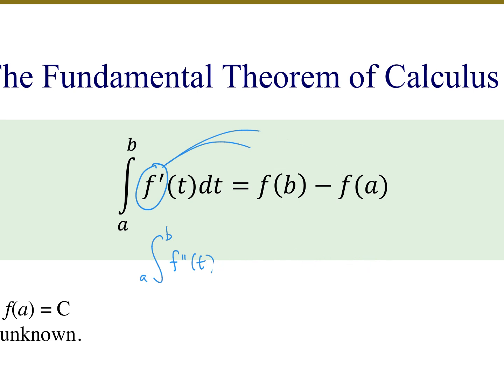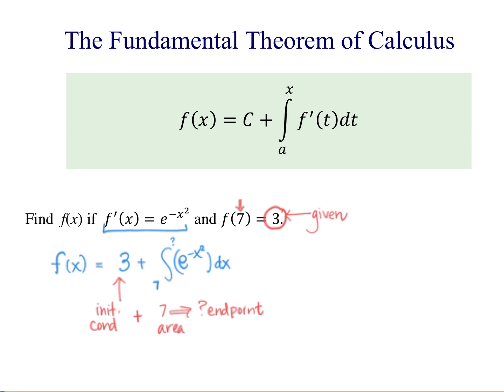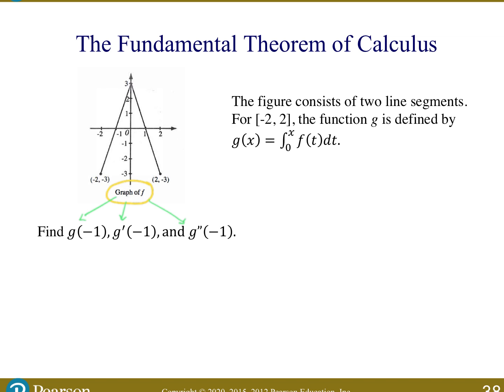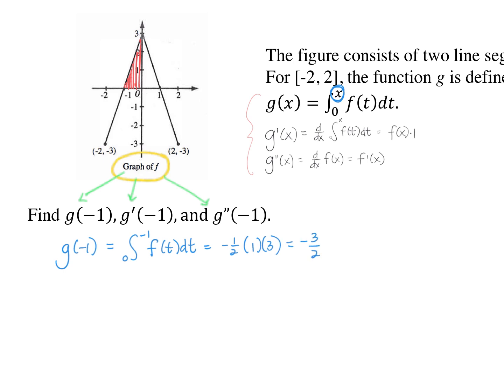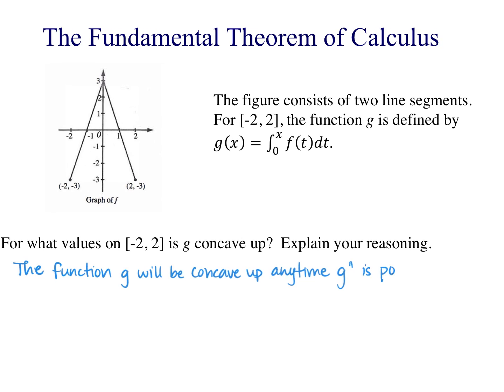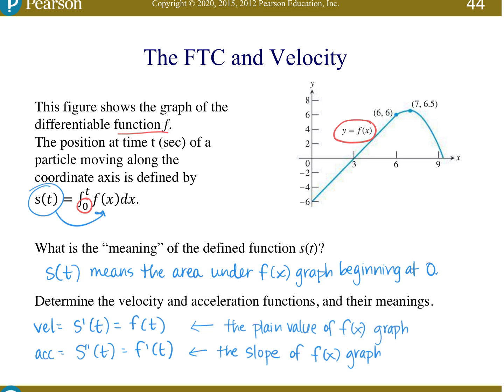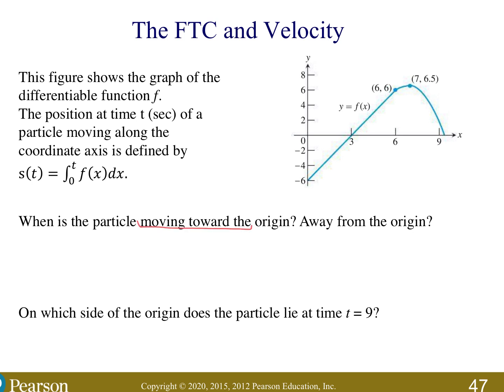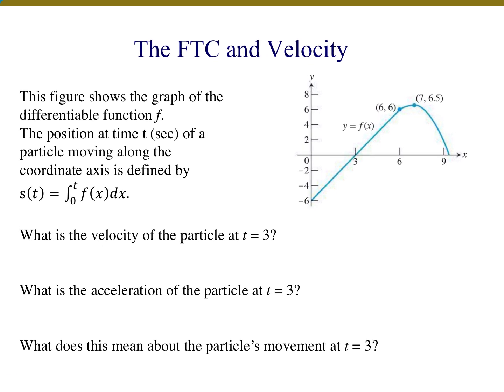AB Calculus 5.4D (25)